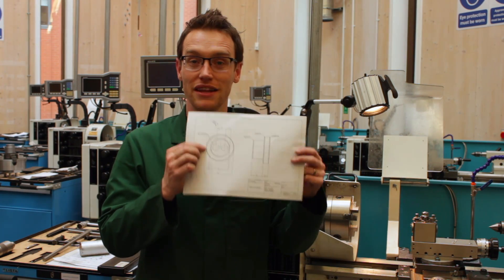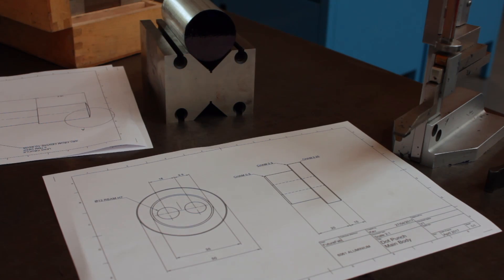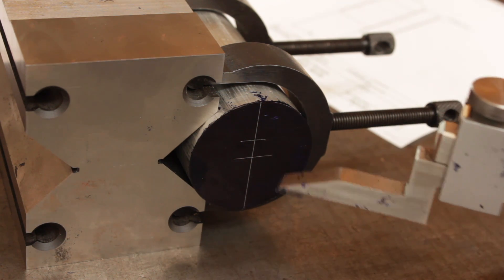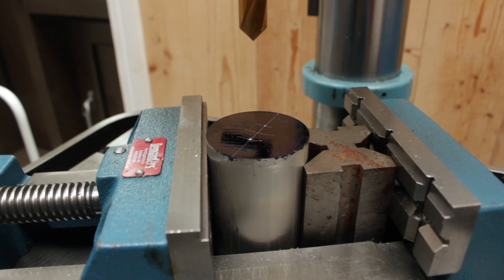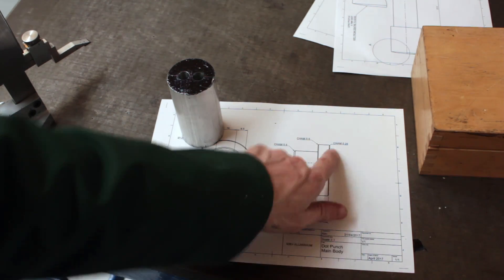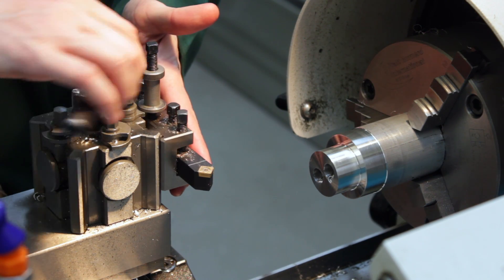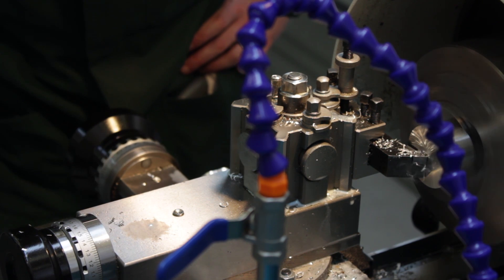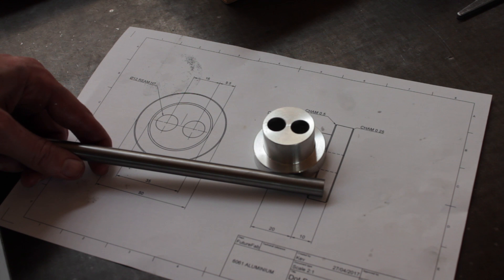Optical Dot Punch Body (2/4) - 5minFriday - #27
How to make the aluminium body of the punch ready to receive the steel punch and the optical lens. We cover reaming, fits, turning and marking out.